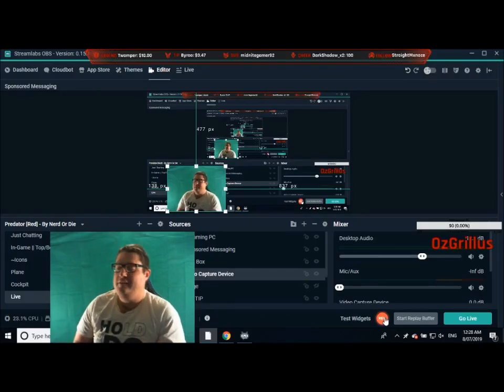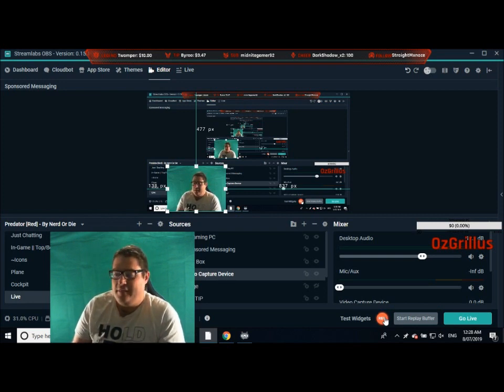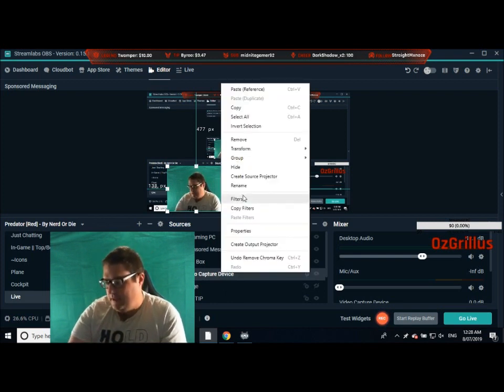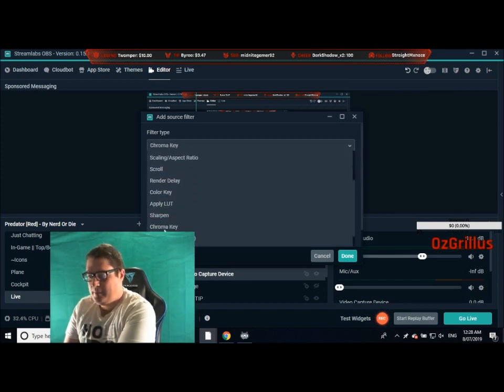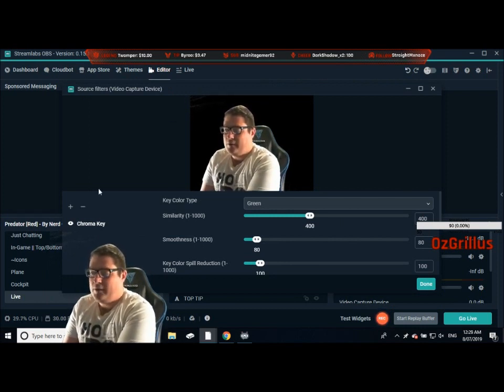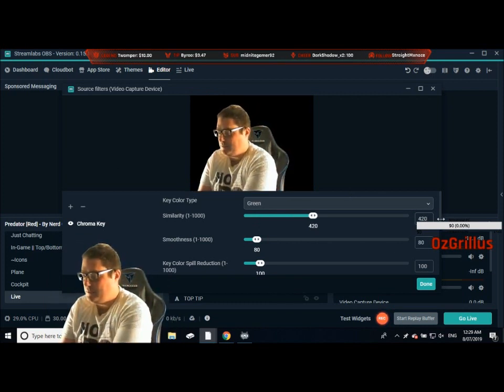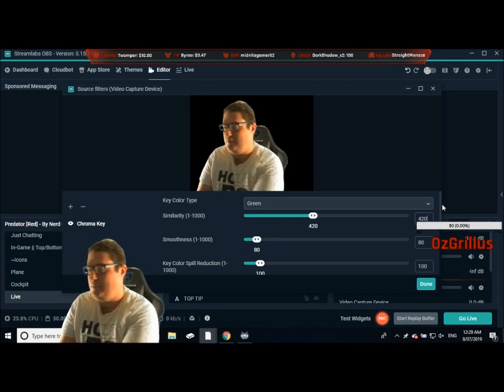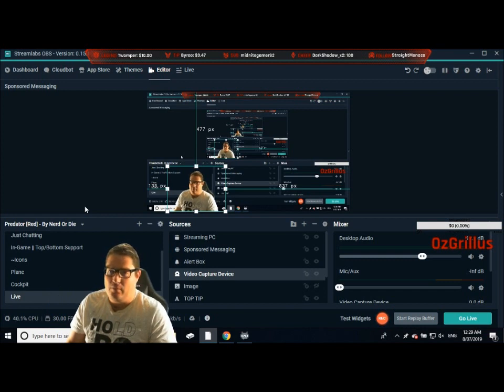How to Remove Green Screen from Background with bad equipment on Streamlabs OBS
Hey guys, here is my video of how to remove a green screen from the background of your webcam using a chroma key filter on Streamlabs OBS